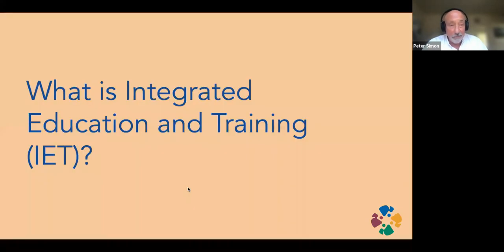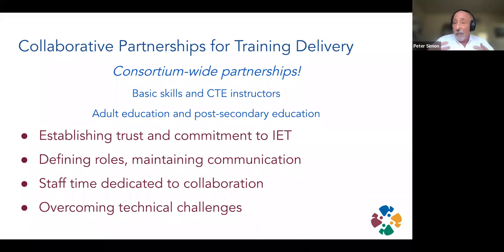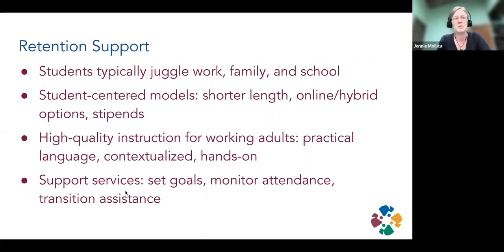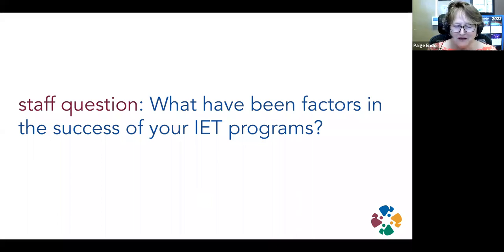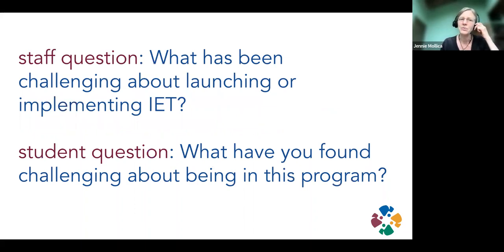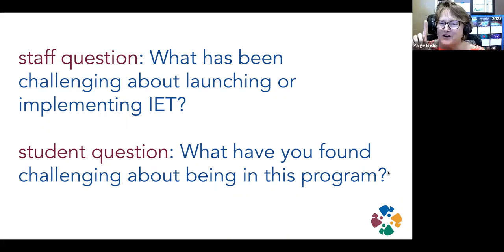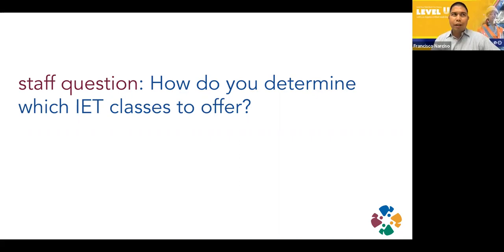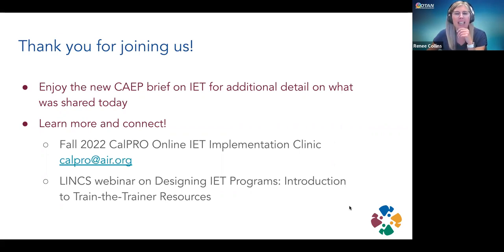Integrated Education and Training (IET) in California: Voices from the Field